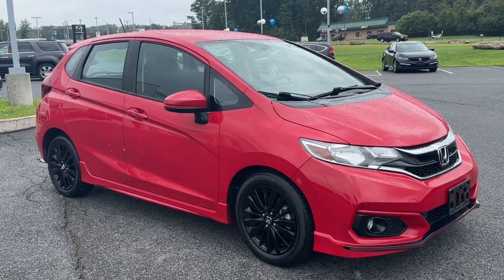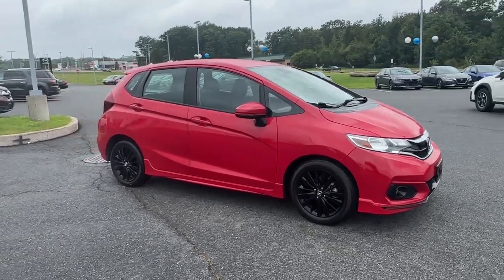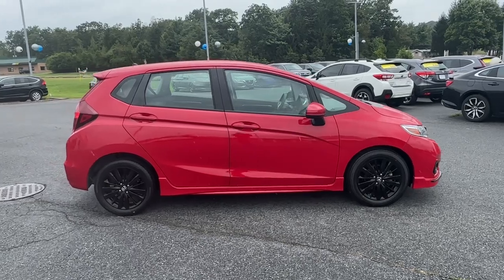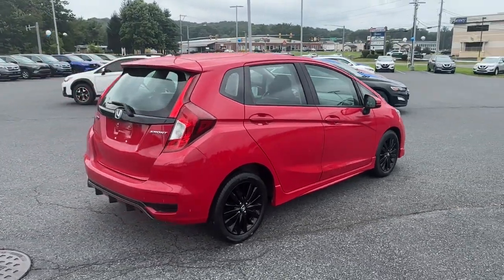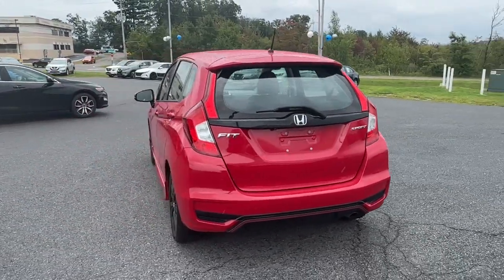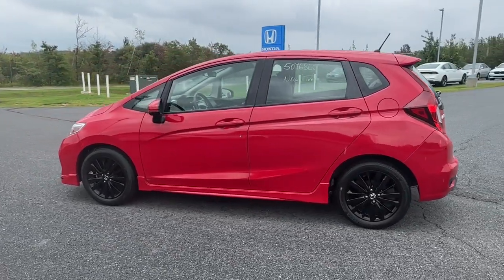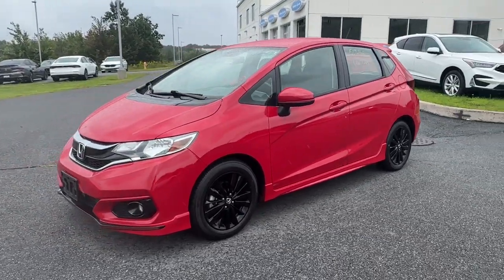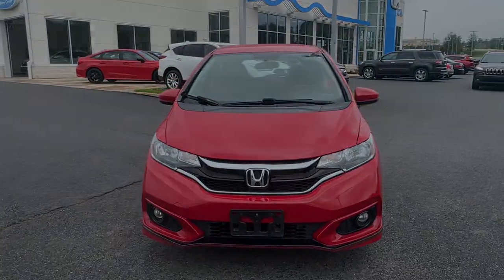2020 Honda Fit Hazleton, Wilkes-Barre, Scranton, East Stroudsburg, PA UL718920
Milano Red Used 2020 Honda Fit Sport available in Hazleton, Pennsylvania at Hazleton Honda. Servicing the Wilkes-Barre, Scranton, East Stroudsburg, PA area.

Hazleton Honda
651 Airport Rd

CARFAX One-Owner. **CERTIFIED** This 2020 Milano Red Honda Fit Sport FWD is well equipped and includes these features and benefits:brbrTimbrook Q-Certified Pre-Owned Details:brbr* Limited Warranty: 2 YEAR/100,000 Powertrain Warrantybrbrbr* Vehicle History Reportbrbrbr* Roadside Assistance : Covers 2 day Rental Vehicle/ Alternate Transportation and no trip Interruptionbrbr* 85 Point Inspectionbrbrbr* see sales associate for details and limitations.brbrSo no matter where you go, Timbook has you in good hands, backed by Assurant!brbrClean CARFAX. 31/36 City/Highway MPGbrbrbrWE MAKE IT EASY! Have a question or need more info? Let us know!